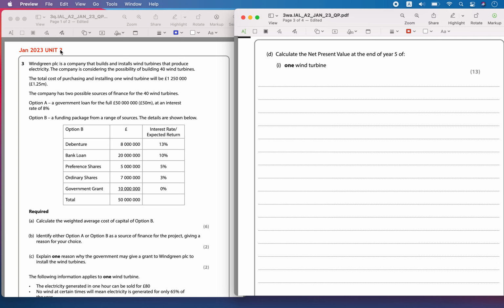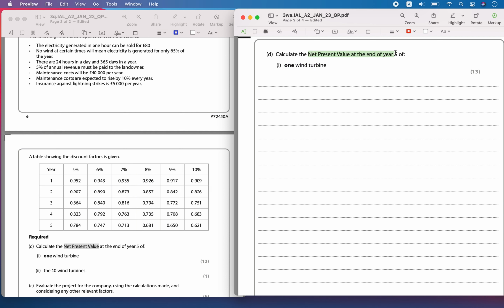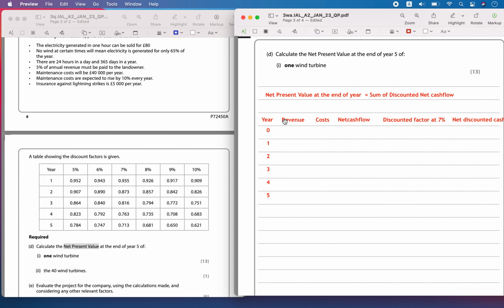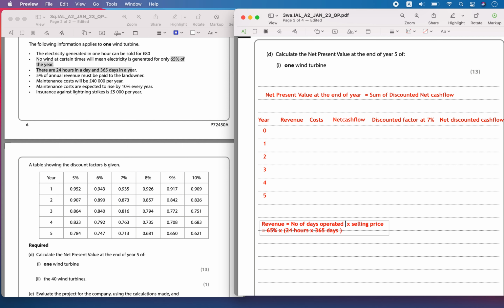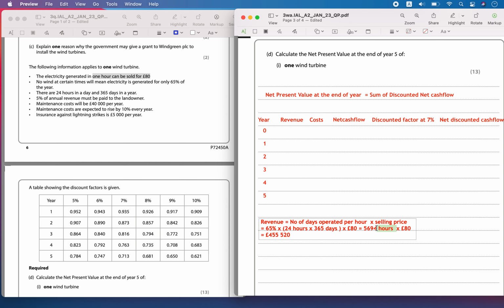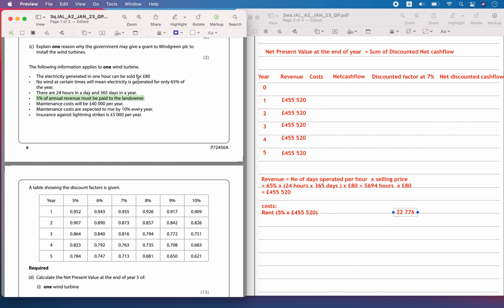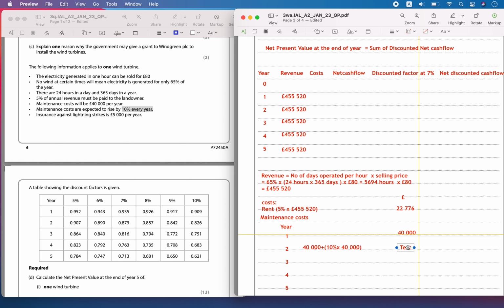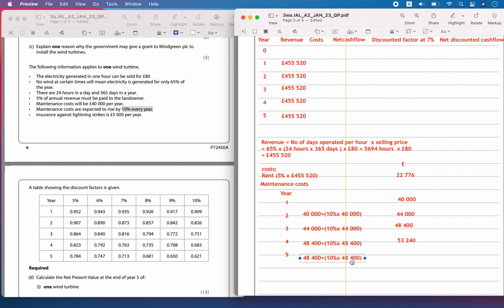16.JAN 2023 IAL PEARSON EDEXCEL UNIT 2: Corporate and Management Accounting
Question 3d.Part1- Net present value for a project after 5 years- Windgreen PLC